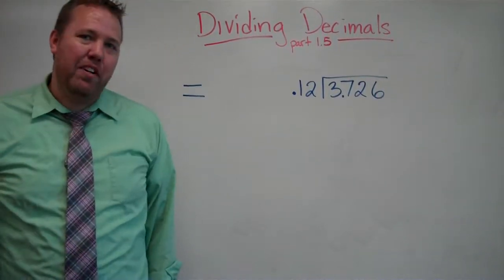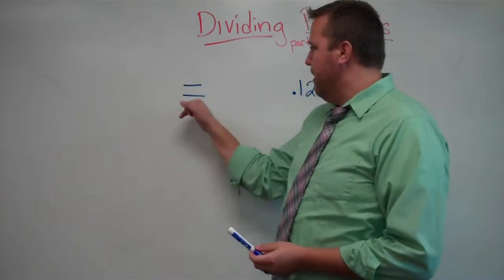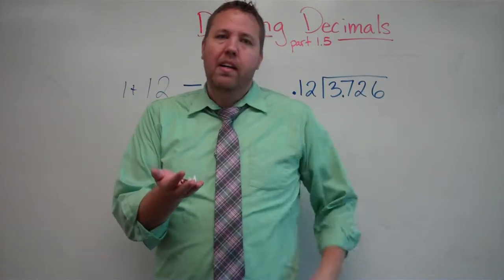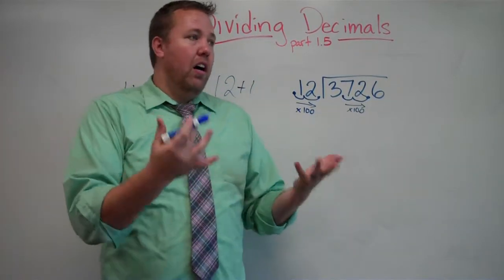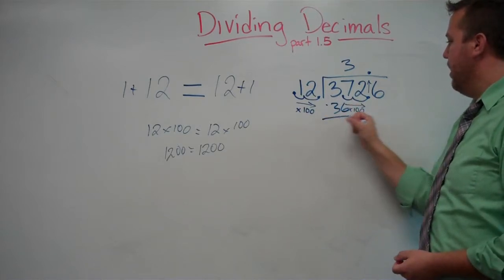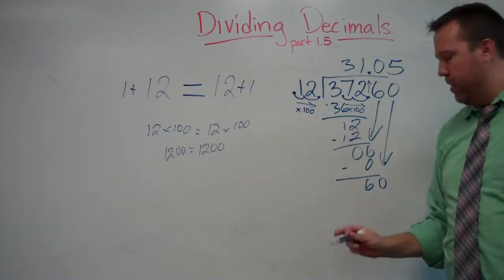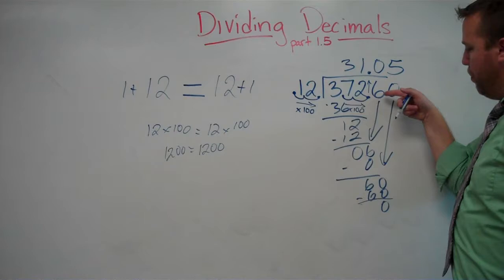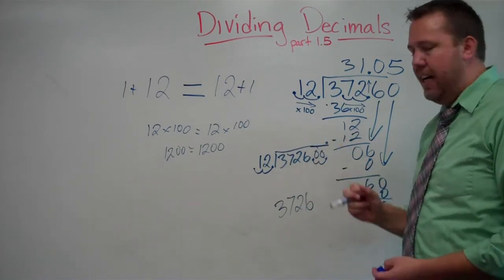Dividing Decimals w/ Decimal in the Divisor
Dividing Decimals part 1.5 - What do you do when there's a decimal in the divisor?  Watch the video to find out.